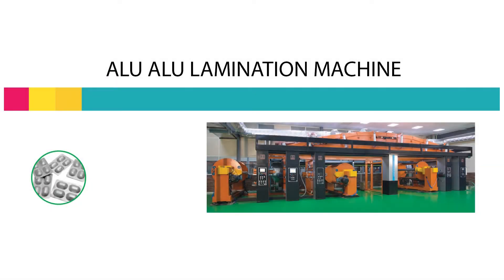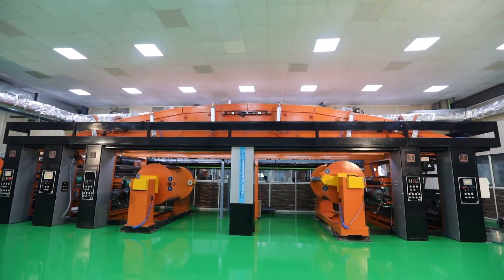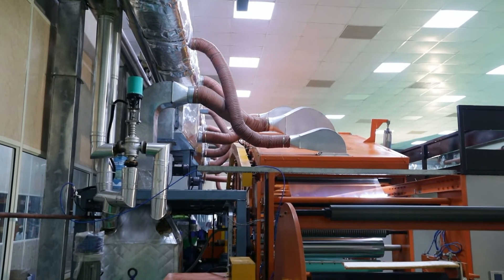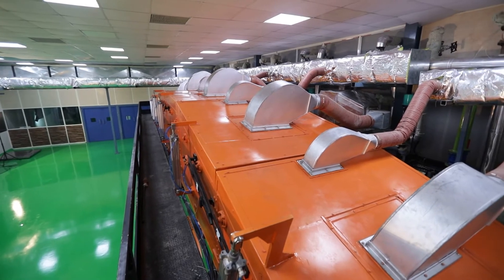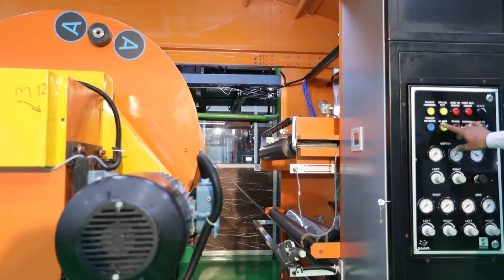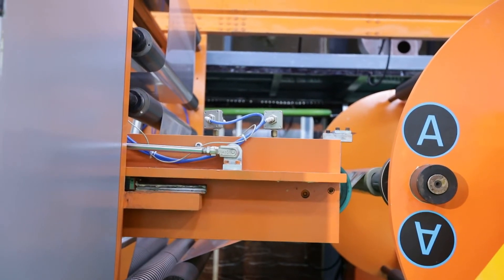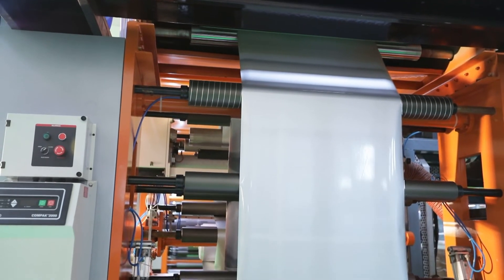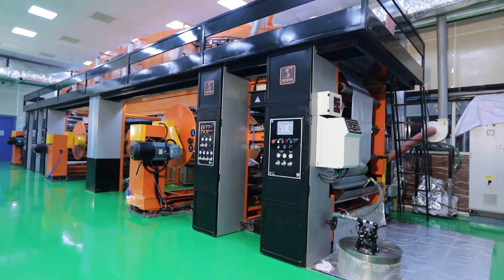Alu Alu Lamination Machine (Dry Lamination)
Alu Alu is a fast growing product that is being used for Pharmaceutical Packaging. The same has been used for better barrier property.

We are manufacturing this machine in India with various installation throughout PAN India, where the same is running successfully and producing good quality of materials.